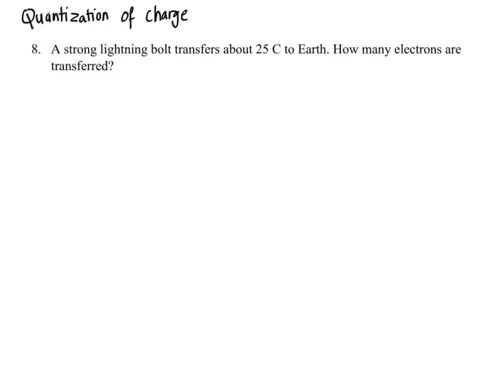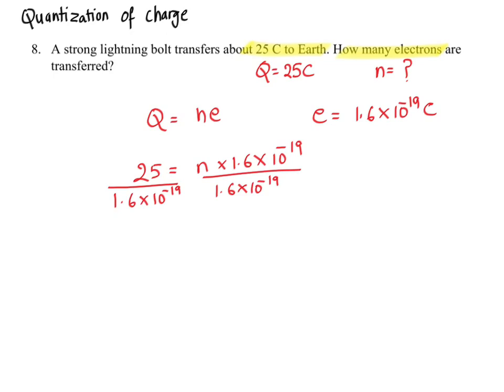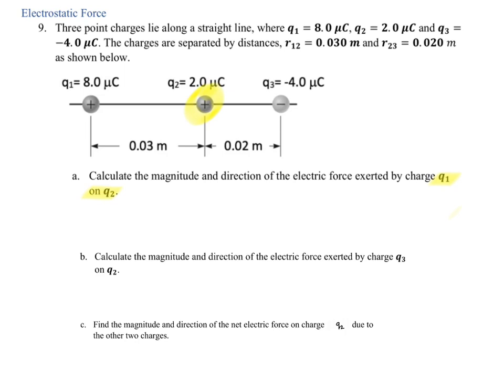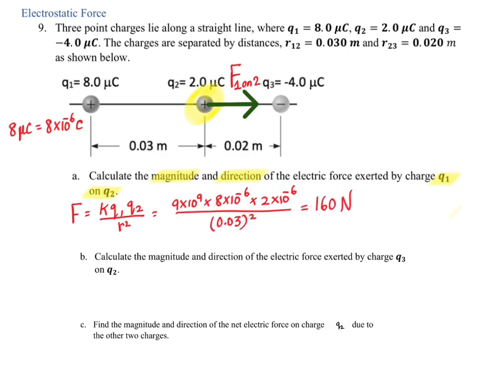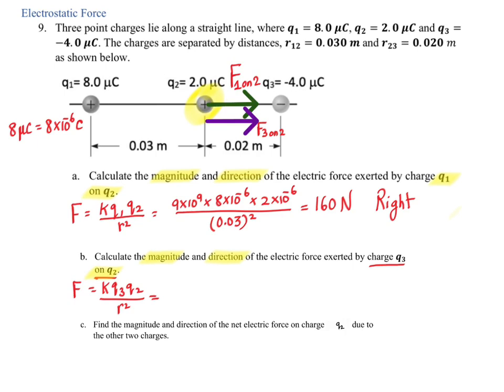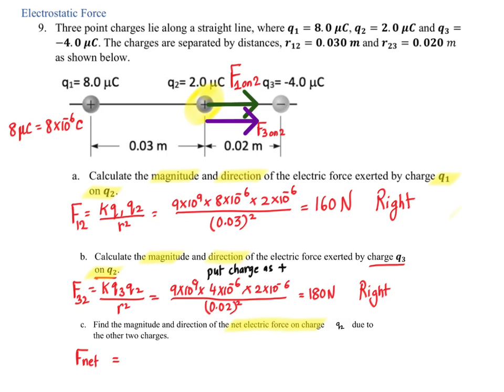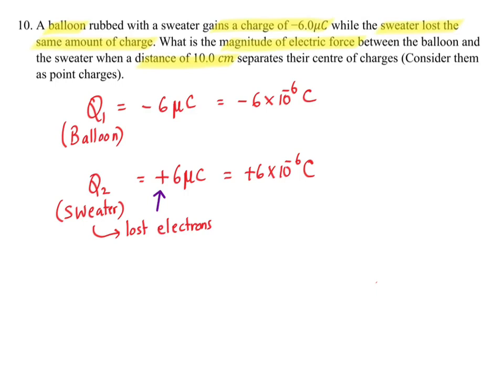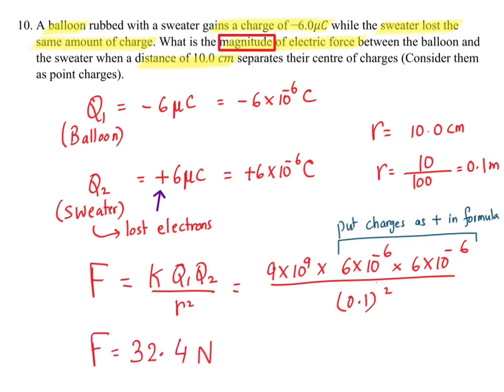Electrostatic force problem solving